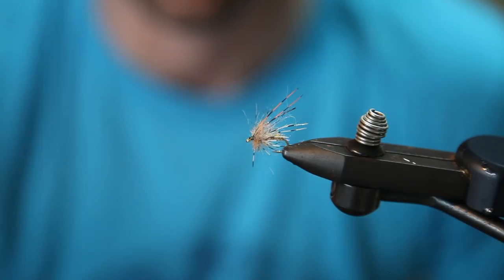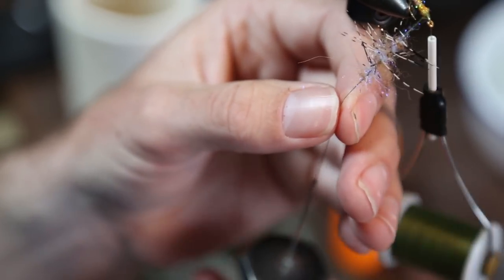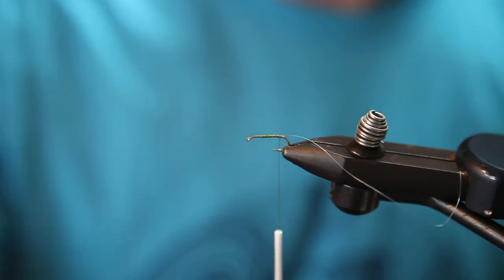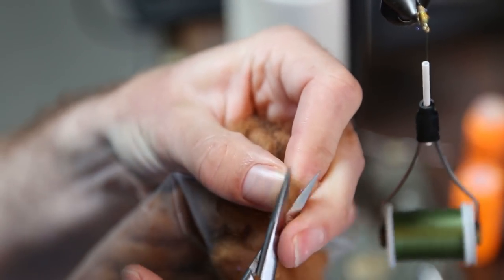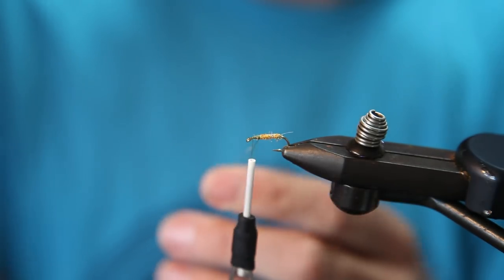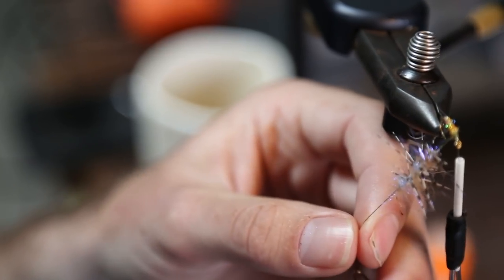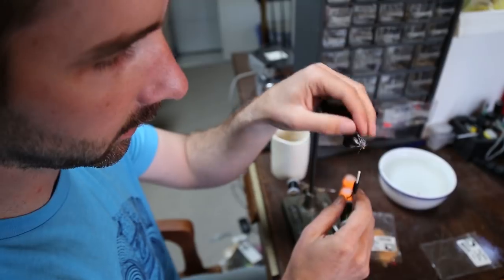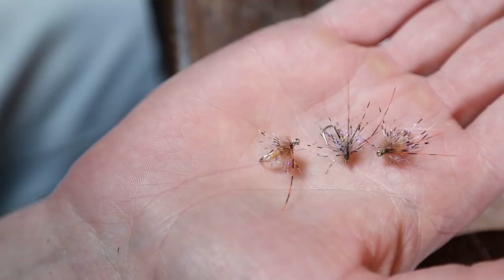Composite Soft Hackle, Size 14 - OPST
Tying soft hackles can be tough. The feathers are short, it can be hard to find the right sized feather, and the stems can break. Cutting off the tips of feathers, adding dubbing and sculpin wool, and spinning them all together in a dubbing loop solves all of these problems and creates a unique look, even on flies size 14 and smaller. In this video Ben Paull from OPST ties a composite caddis, one of the flies that has us really excited about trout season this year. The materials are:
Hook: Size 14 nymph
Thread: Veevus, Olive 6/0
Rib: 10/0 mono thread
Abdomen: Shrimp Pink Ice Dub
Composite Hackle: Tan sculpin wool, natural Lady Amherst and UV Light Gray Ice Dub